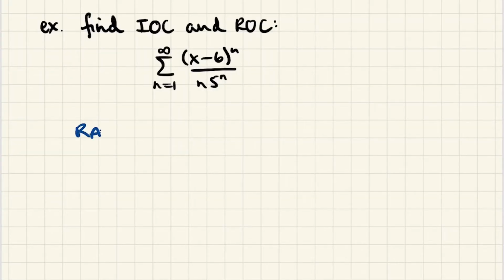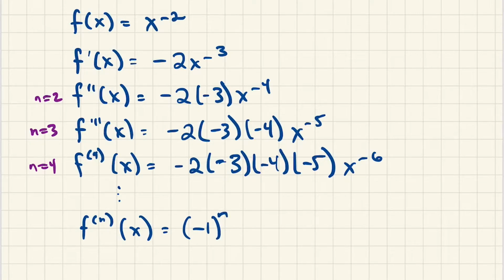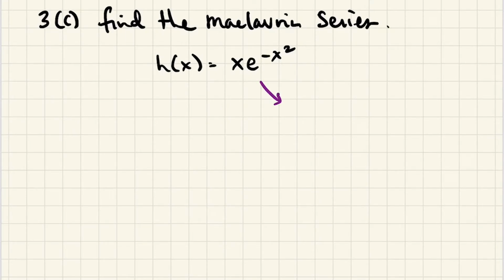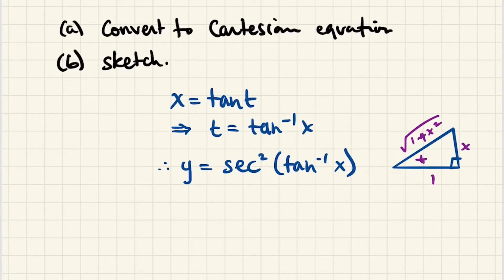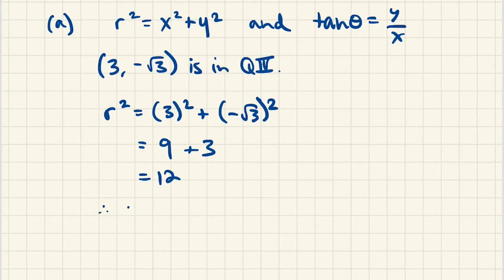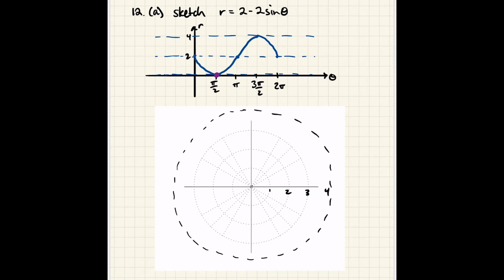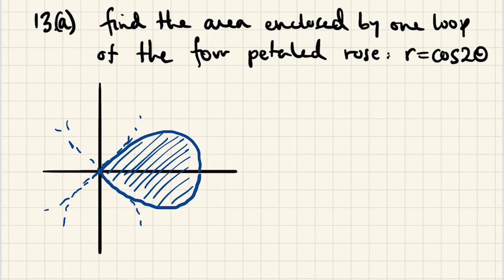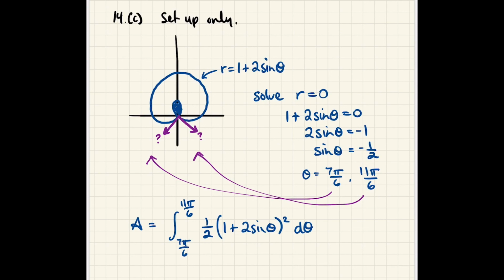Math 3B Exam 4 Review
0:00 IOC & ROC
2:24 IOC & ROC
3:40 IOC & ROC
5:19 IOC & ROC
7:13 Taylor Series
11:25 Taylor Series
13:01 Taylor Series
15:08 Maclaurin Series
18:04 Maclaurin Series
18:58 Maclaurin Series
22:33 Maclaurin Series
25:32 Parametric Curves
29:12 Parametric Curves - Derivatives
32:41 Parametric Curves - Arclength
34:52 Polar Coordinates
40:17 Polar Coordinates
41:40 Polar Equations
43:19 Polar Graphing
48:26 Polar Graphing
54:14 Polar Areas
51:23 Polar Areas
59:50 Polar Areas
1:01:00 Polar Areas